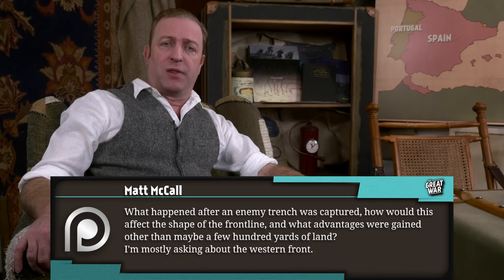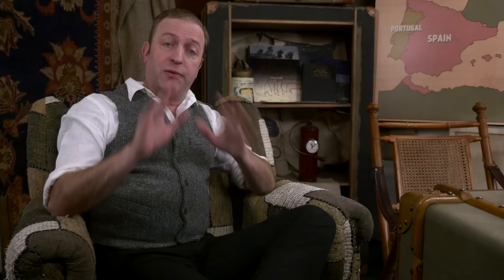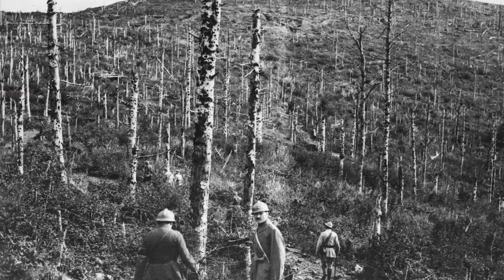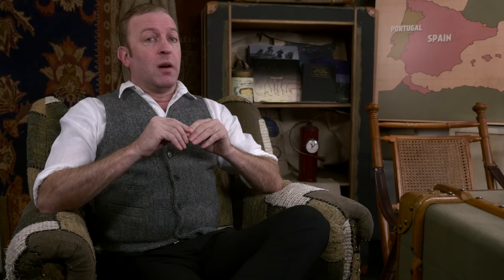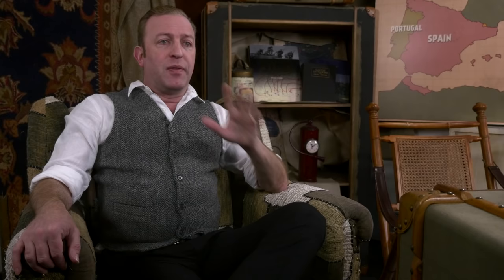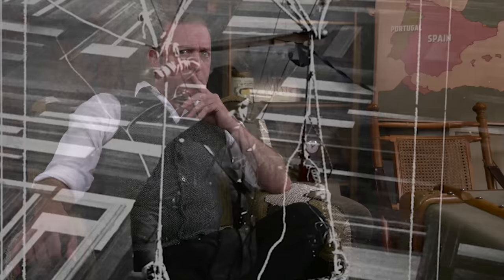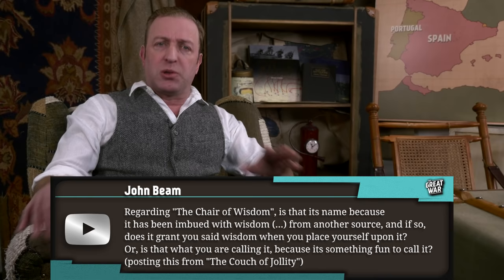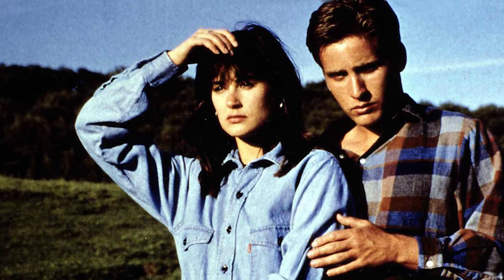What Happened After A Trench Was Captured? I OUT OF THE TRENCHES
It's time for the chair of wisdom again and this week we talk about the trenches, balloon observers and well, Emilio Esteves.

The Team responsible for THE GREAT WAR is even bigger:

- CREDITS -
Presented by : Indiana Neidell
Written by: Indiana Neidell
Director: Toni Steller & Florian Wittig
Director of Photography: Toni Steller
Sound: Toni Steller
Editing: Julian Zahn
Motion Design: Philipp Appelt
Research by: Indiana Neidell
Fact checking: Markus Linke

Author: Indiana Neidell
Visual Concept: Astrid Deinhard-Olsson
Executive Producer: Spartacus Olsson & Martin Liss
Producer: Toni Steller & Florian Wittig
Social Media Manager: Florian Wittig